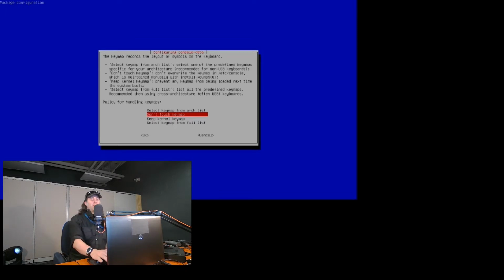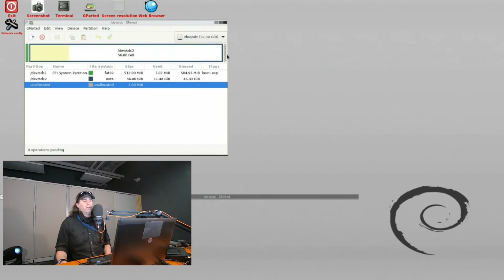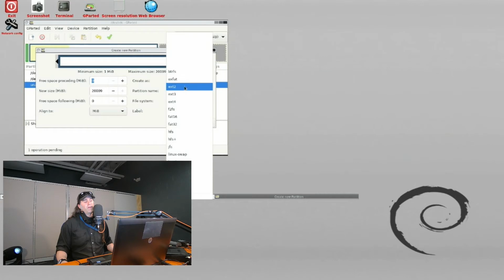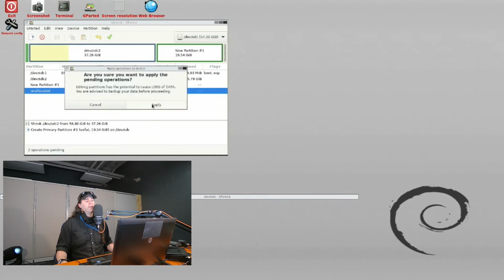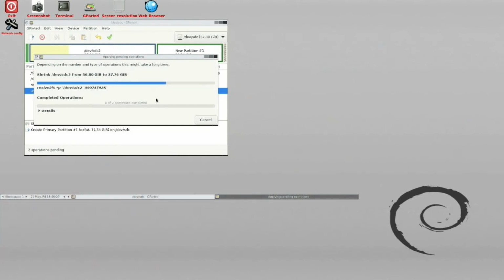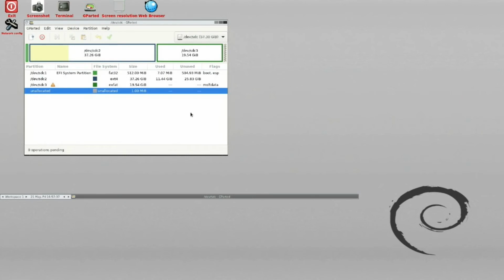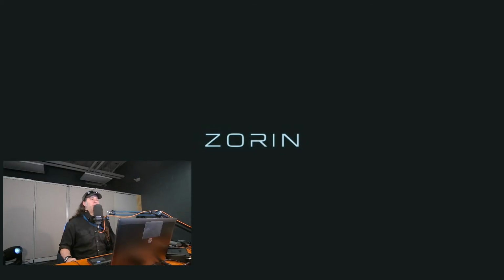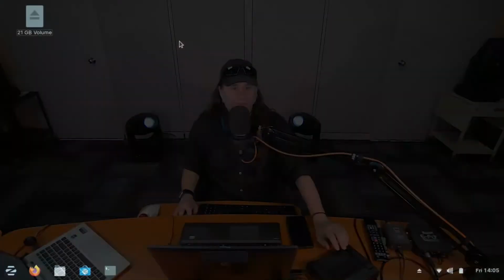How to make a Bootable Linux USB stick in to a USB storage device using gparted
This is how to make the installation of Liinux to the USB stick function as a regular USB storage drive for Windows, Mac and Linux while keeping the stick bootable.